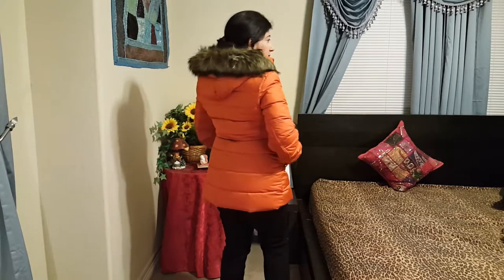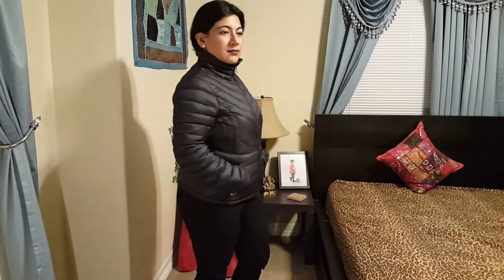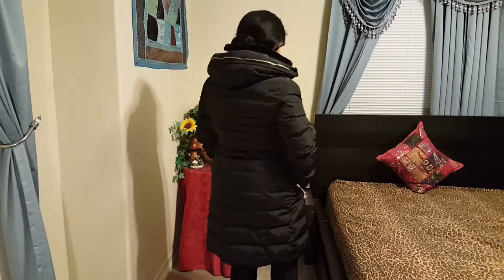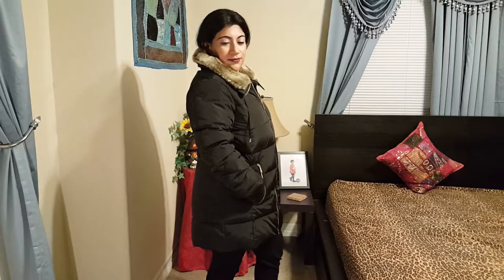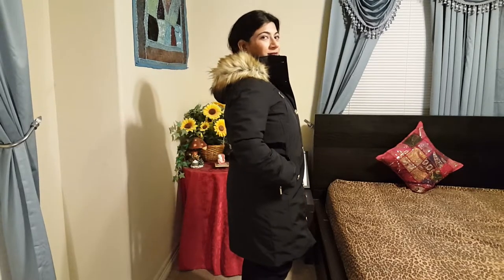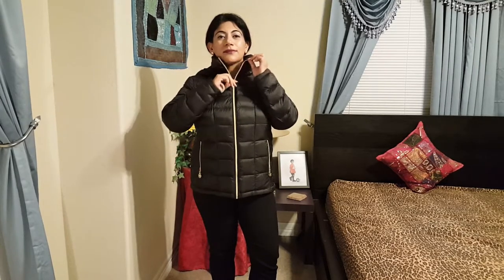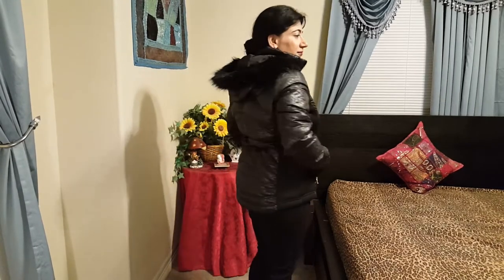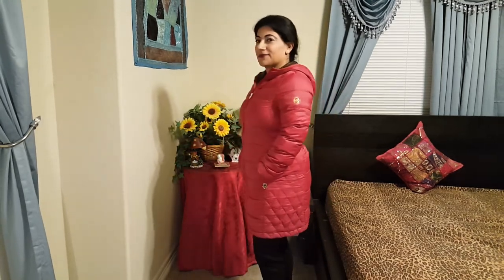My Top 15 Michael Kors Coats | MK Try on 2018 |Winter Coats Collection 2018| MK -Designer coats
Winter is here! I am sharing  my Michael Kors coats collection that I have bought over the years. Each coat is different in style, color or length. I love each of these. I hope this try on haul helps you in deciding what Michael Kors coat you would like to add to your wardrobe.

Loved doing this video and hope you guys enjoy watching it!

Lets make our channel a HIT!

Love & Enjoy!